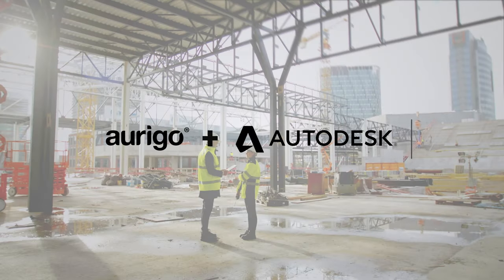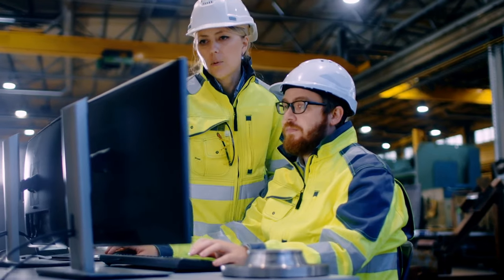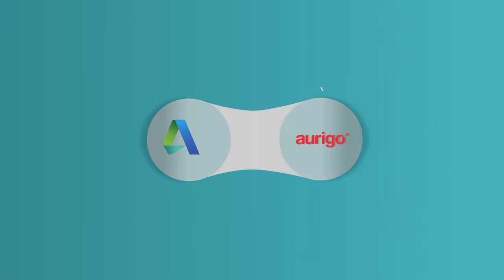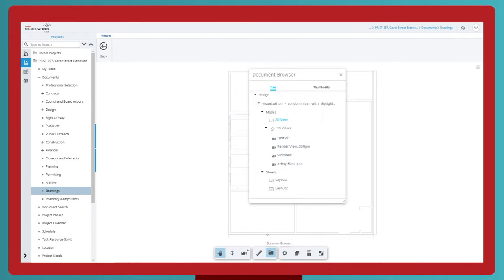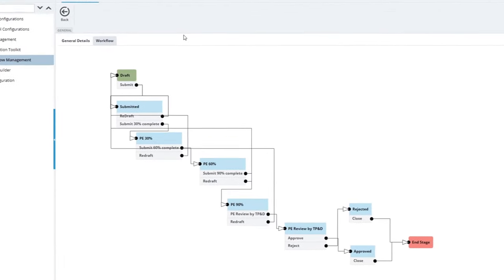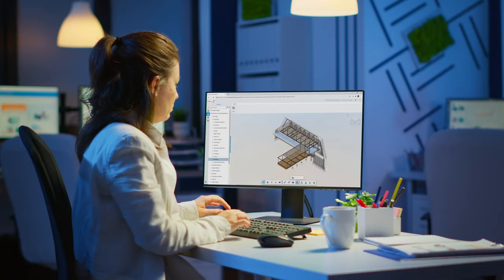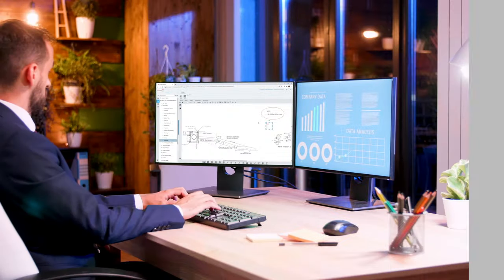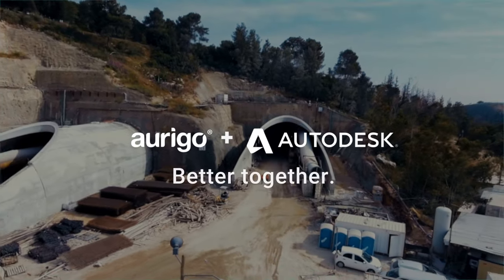Aurigo + Autodesk Design Collaboration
Aurigo Software and Autodesk Enable Design Collaboration for Capital Planners and Construction Managers.

Design collaboration between owners & consultants is pivotal for capital project success. However, using different software solutions than your consultants or contractors means this process relies on duplicate entry of information and communication outside your system. In this process, capital planners and managers are kept completely out of the loop. The partnership between Aurigo & Autodesk helps provide the most comprehensive set of cloud-based solutions for public and private owners and their consultants. Aurigo’s Masterworks platform will now connect to many of Autodesk’s industry-leading design tools, including AutoCAD, Civil 3D, InfraWorks, and Revit. Customers using Masterworks and Autodesk can now link their project files across both cloud solutions. Masterworks users can visualize Autodesk design files stored in the cloud, mark them up during review processes, and send them for approval, ensuring that everyone has the latest version of a project's plans at their fingertips.